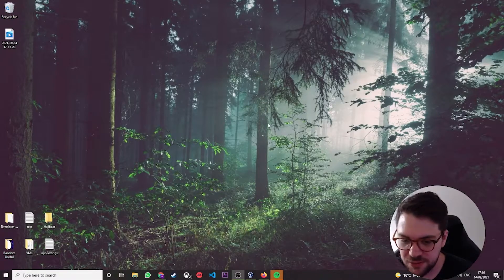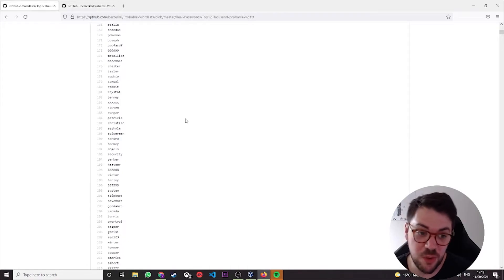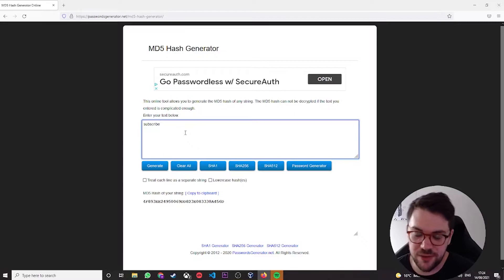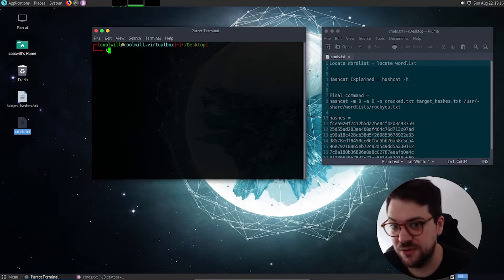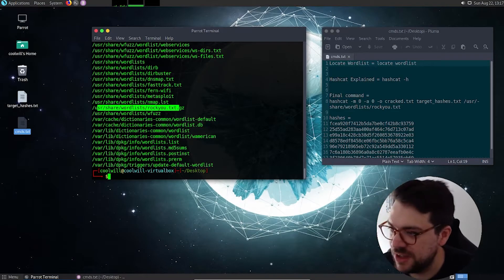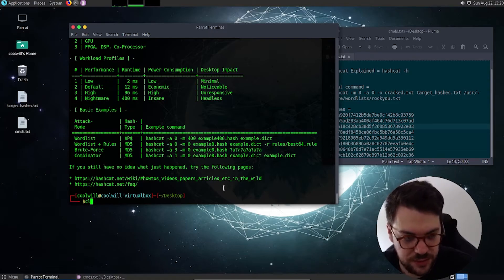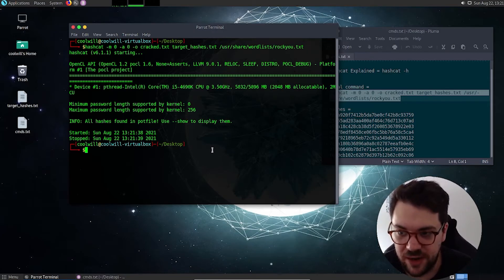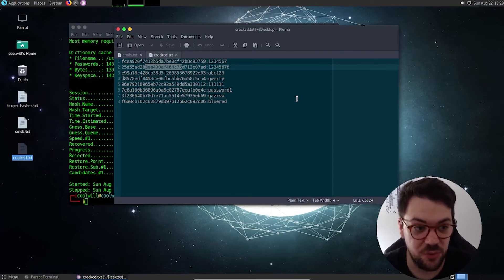How to use Hashcat Tutorial 2024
How to use Hashcat Tutorial 2023.

I make these videos for fun and to help others learn. Having said that, if you are in the market for some camera equipment or fancy throwing me a virtual coffee, I would seriously appreciate it if you used the links below - It helps me pay the rent!

0:00 intro
1:00 What is HashCat
2:05 What is a Wordlist
3:45 What is a hashed
4:50 Tutorial

CMDS:

locate wordlist
hashcat -h
hashcat followed by switches input txt file output txt file and rock you worlist dir